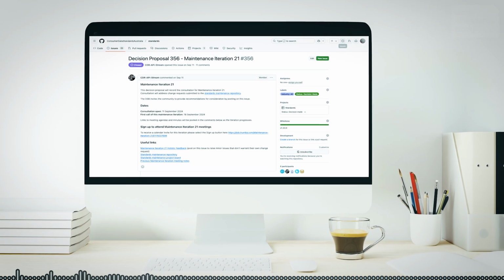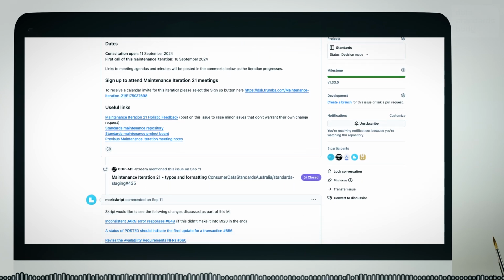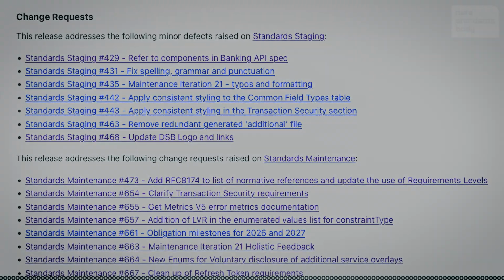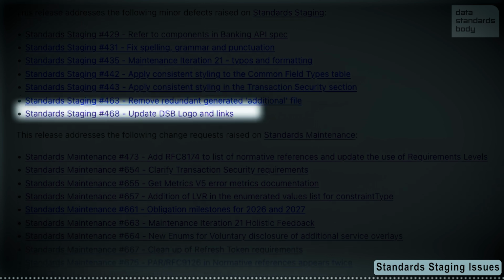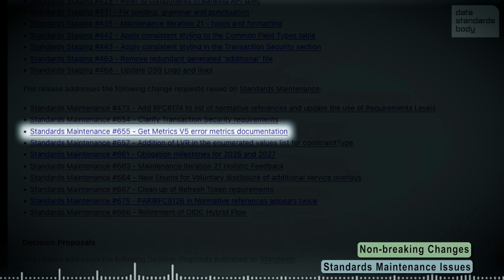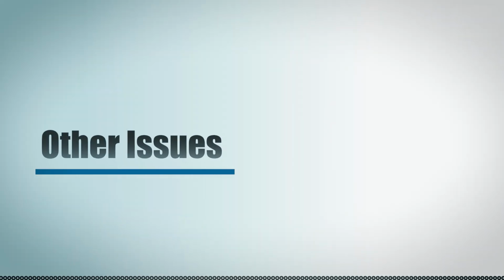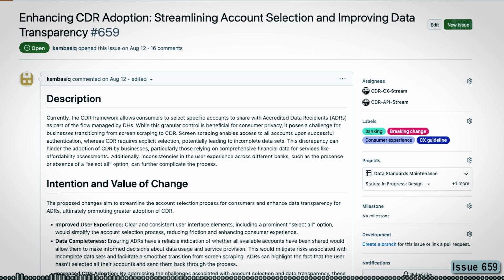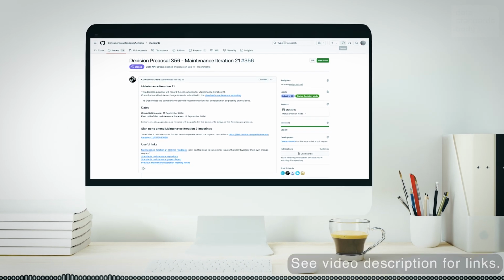[134] Maintenance Iteration 21 Outcomes - narrated by Neale Morison (24/12/2024)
This video discusses the outcomes and actions of Maintenance Iteration 21 (MI21).

Chapters:

00:00 - Opening Credits & Introduction
01:12 - Issues Leading to Changes in CDS Release 1.33.0
01:45 - Standards Staging Issues
02:35 - Standards Maintenance Issues
03:50 - Other Issues
04:04 - Issue 659 - Enhancing CDR Adoption: Streamlining Account Selection and Improving Data Transparency
04:45 - Issue 674 - CX Guidelines: Updates stemming from 2024 Consent Review changes
05:10 - Conclusion

Issue 473 - Add RFC8174 to list of normative references and update the use of Requirements Levels:

This video is published by the Data Standards Body. It provides information on the Consumer Data Standards.